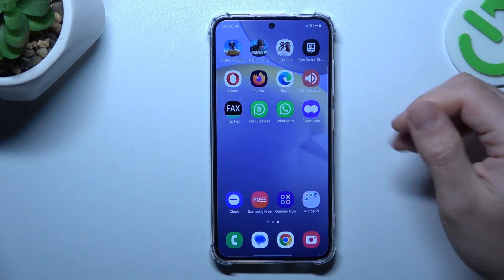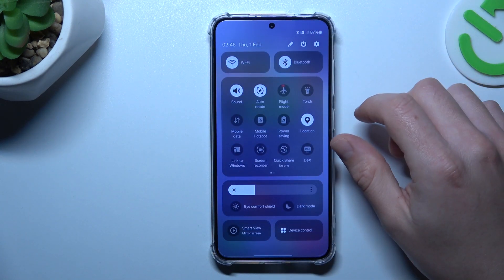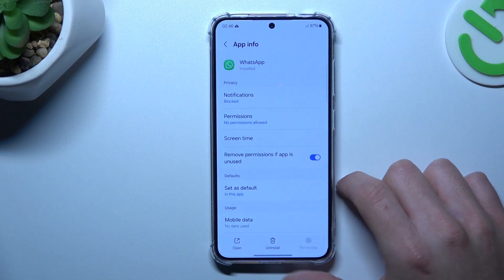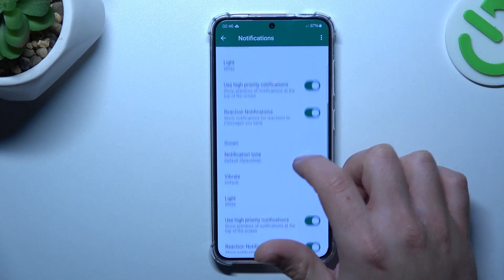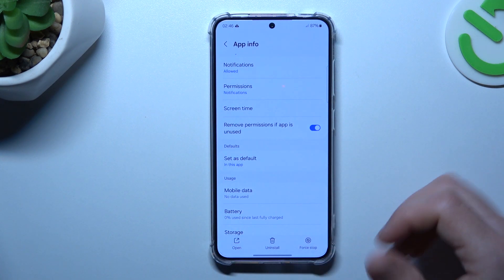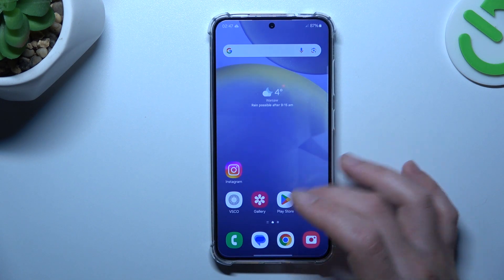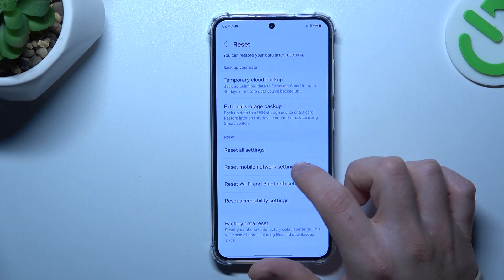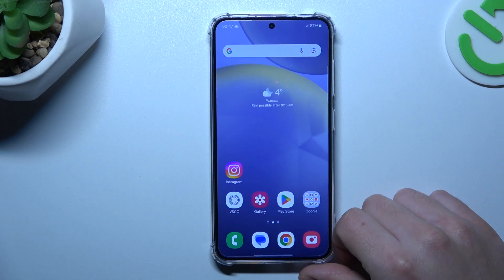How to Fix WhatsApp Alerts on Samsung Galaxy S24 - Notifications Visibility Issue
We're here to offer assistance and help you resolve the problem of your WhatsApp Notifications not showing up! After finishing watching this guide,  you'll learn a couple of simple ways to fix this issue, like Reset Network Settings and accessing WhatsApp options. So, just, give a few or all a try, and relish receiving all of your WhatsApp message notifications on time!

How to Fix WhatsApp Notifications Visibility in Samsung Galaxy S24? How Enable Viable WhatsApp Alerts in Samsung Galaxy S24? How to Make Notifications Visible in Samsung Galaxy S24?